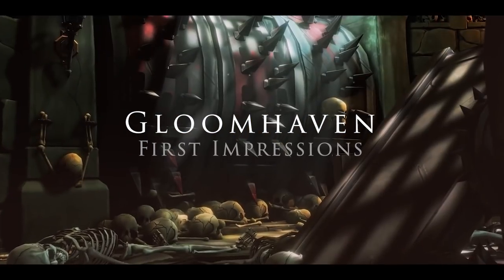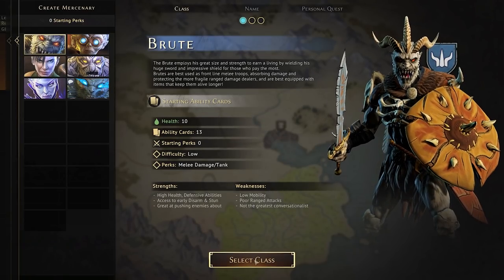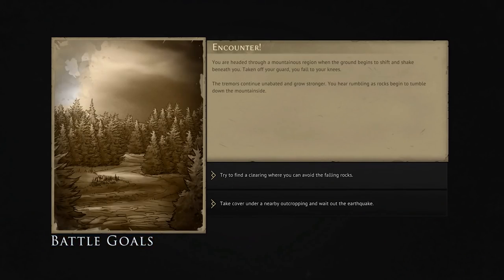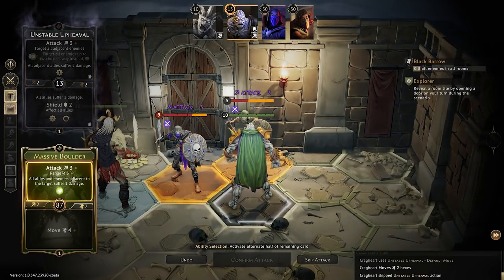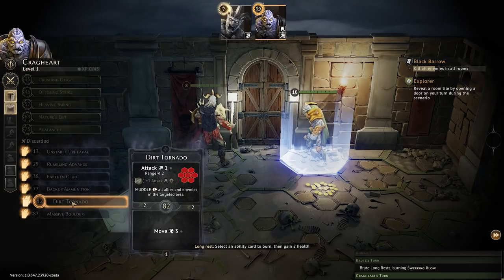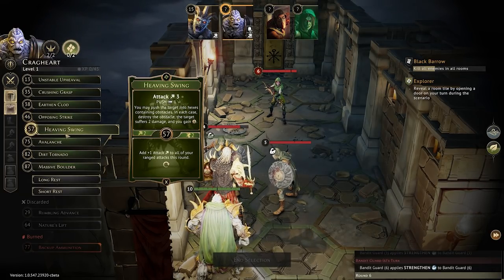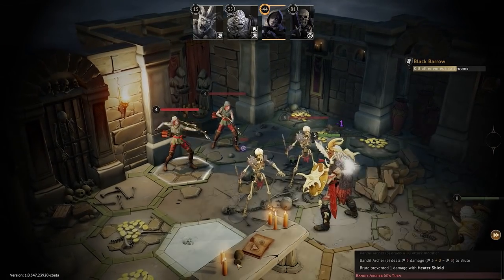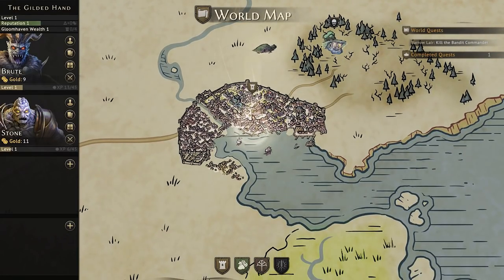Gloomhaven Digital 1.0: A HARDCORE TACTICAL TURN-BASED RPG! First Impressions by SurrealBeliefs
Gloomhaven is a turn-based strategy RPG game based on the tabletop game of the same name. It's incredibly complex, challenging and has endless replay value. It's only $34.99 USD with very positive reviews from currently over 5,000 reviews on Steam.

0:00 Intro to Gloomhaven
1:29 The Setup
2:14 Cinematic
2:58 Picking Your Mercenaries
6:05 Character Quests
9:11 Encounters
11:45 En Route
13:44 Battle Goals
15:26 How Combat Mechanics Work
40:49 Outro